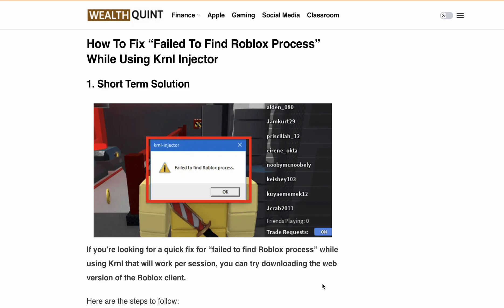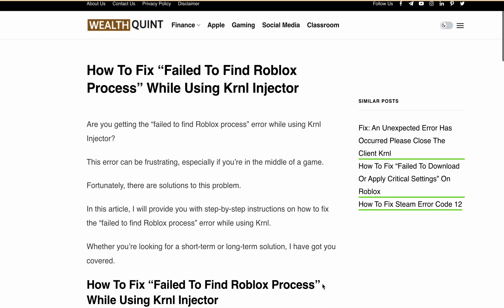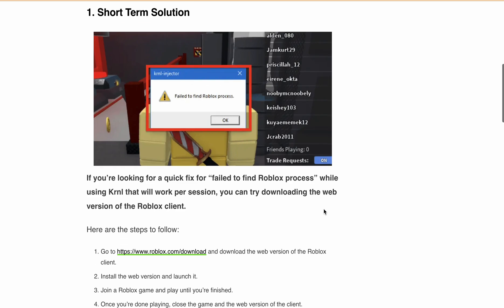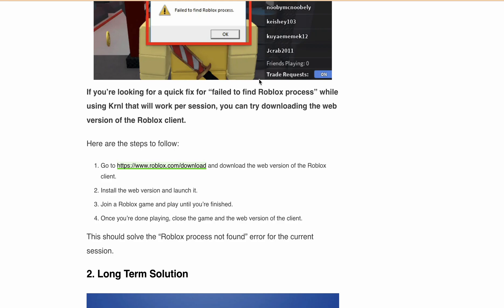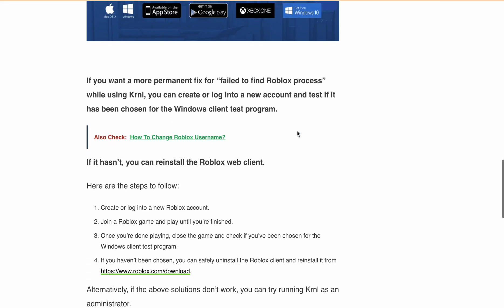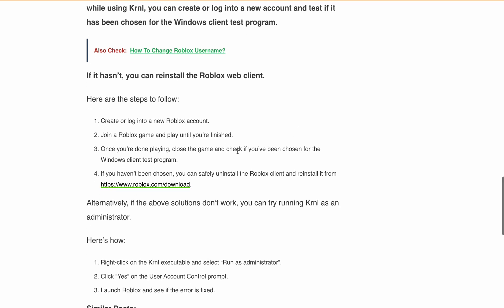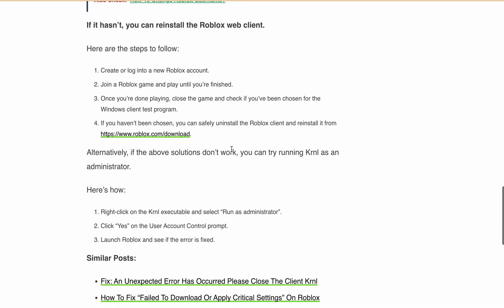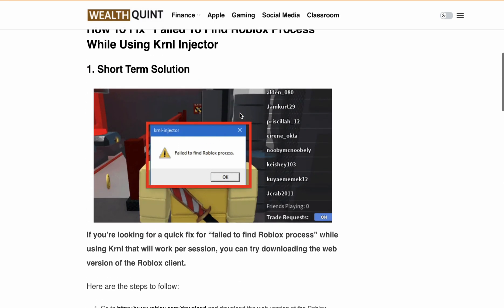Fix Failed To Find Roblox Process krnl Injector 2026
Hey everyone, if you are using Krnl and experiencing the "failed to find Roblox process" error, don't worry. It's a common issue that can be fixed easily.
In this video, I'll provide you with step-by-step instructions on how to fix this frustrating error. Whether you need a short-term or long-term solution, I've got you covered.

00:00 Intro (How to Fix Failed To Find Roblox Process While Using krnl)
00:26 Short Term Solution
01:10 Long Term Solution
02:00 Conclusion